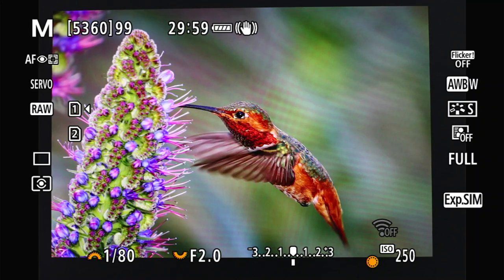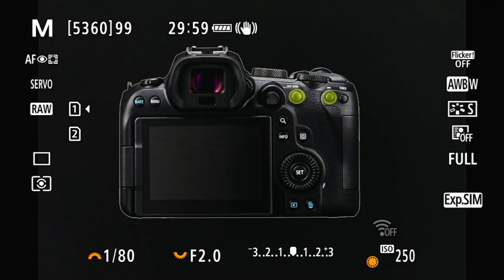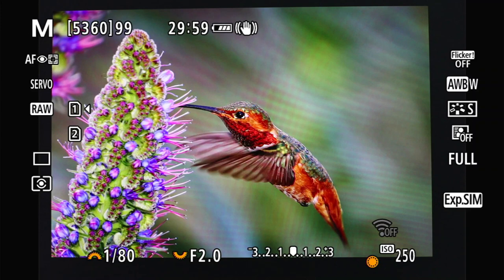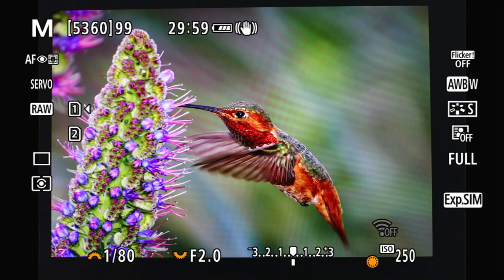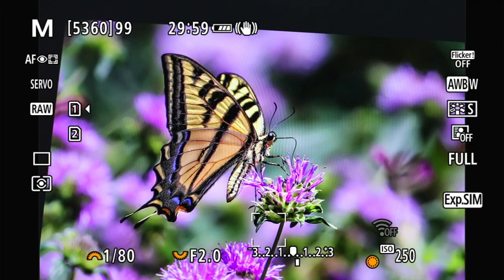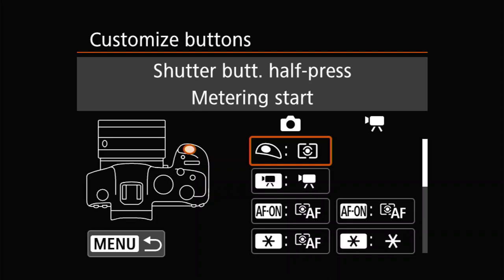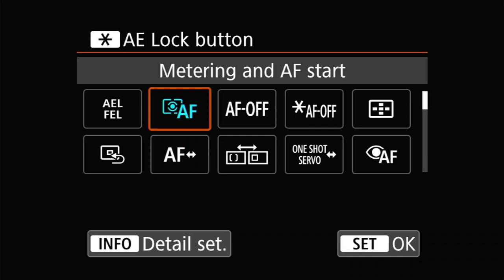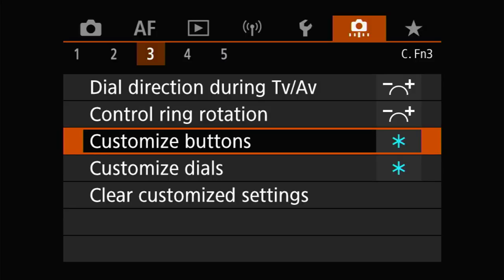Canon EOS R6 - Canon EOS R6 Double Back Button Focus - How To Set It Up and Why?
7:00 Face Tracking               8:05 Eye Tracking              14:45 How to Set It Up